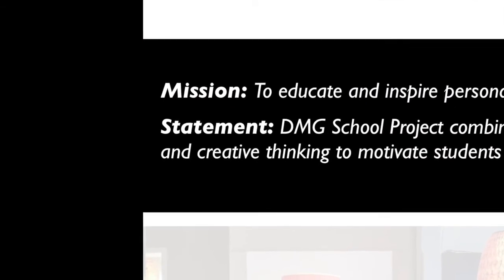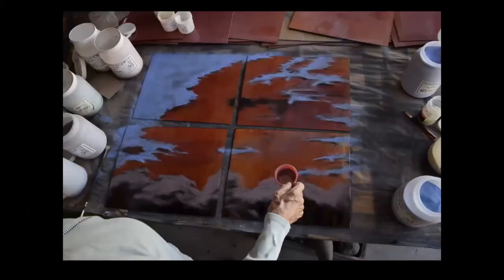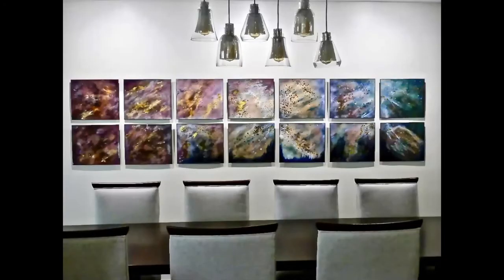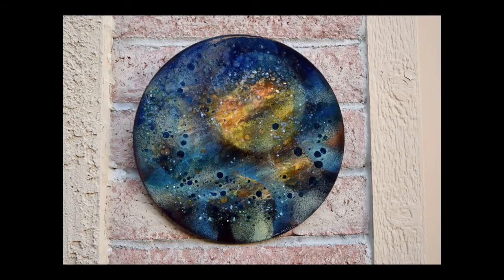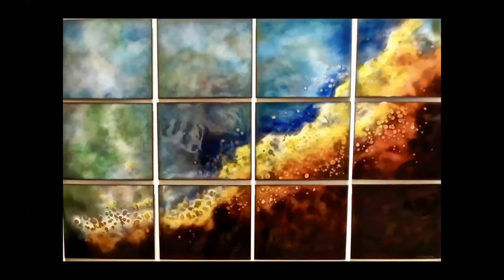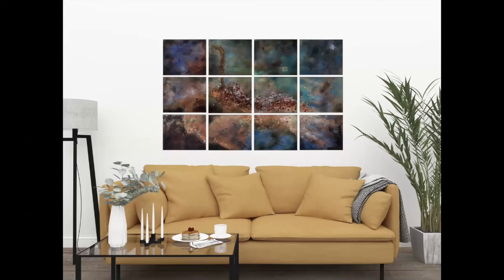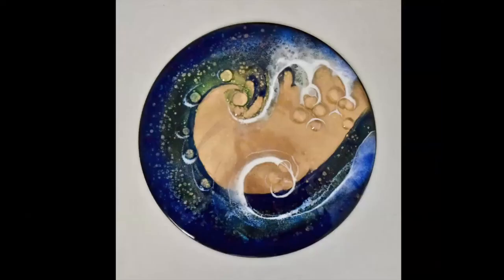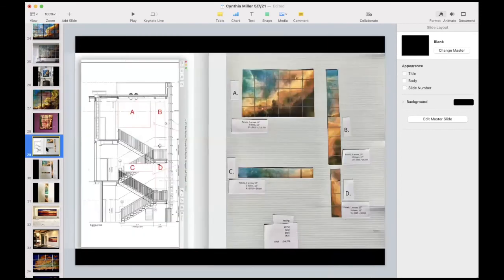"T&T" Talk & Tour with Cynthia Miller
Tucson  based Artist Cynthia Miller takes us through her years of experience in being a maker.

Cynthia's complex layers of glass enameled “paintings” on copper capture the exhilaration as well as subtle moods of nature. Her works create luminescent patterns of color and texture.